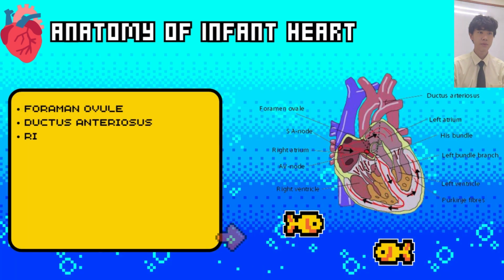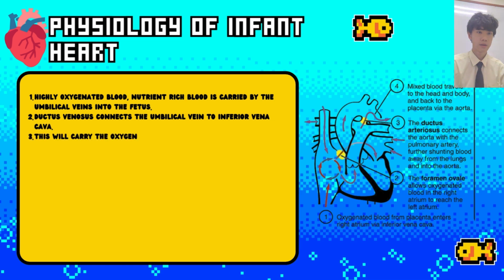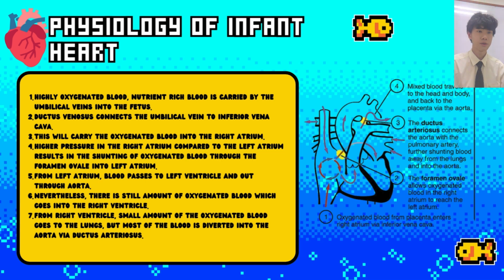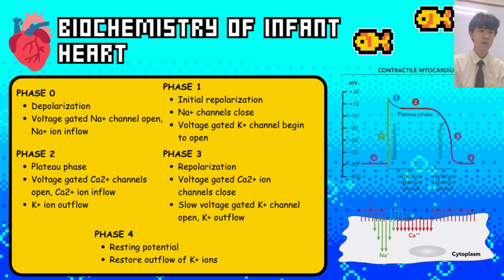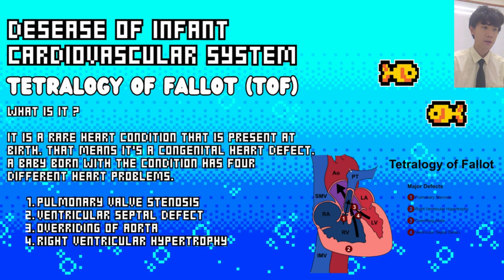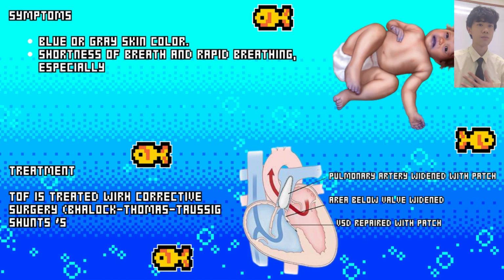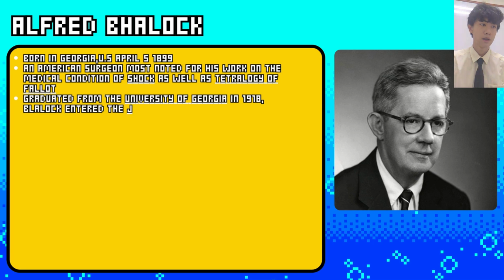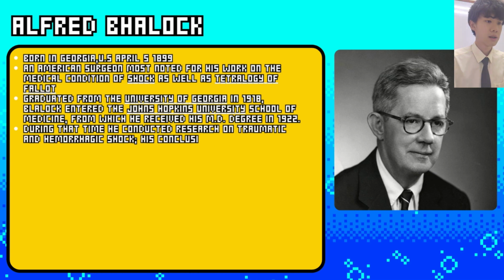8.3 :: NEUNATO CARDIOLOGY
Name : Goh Jun